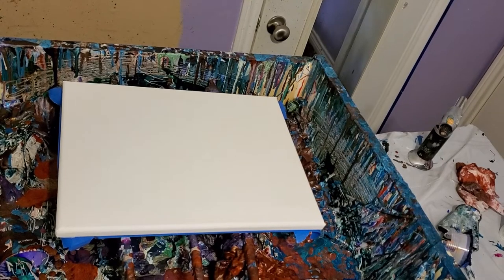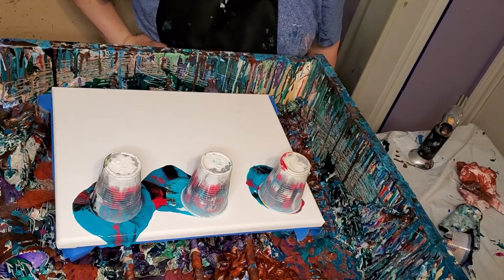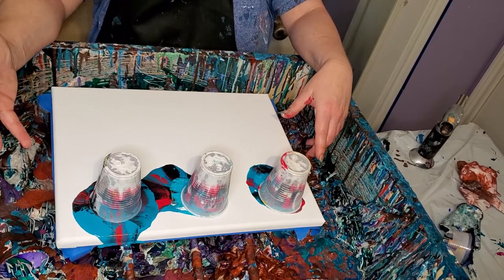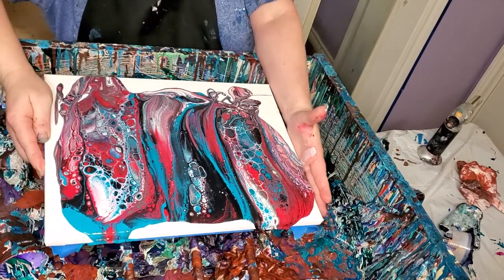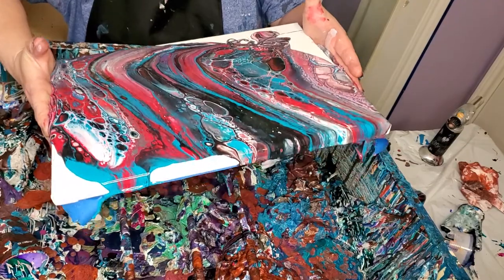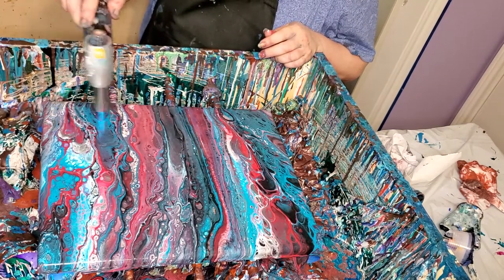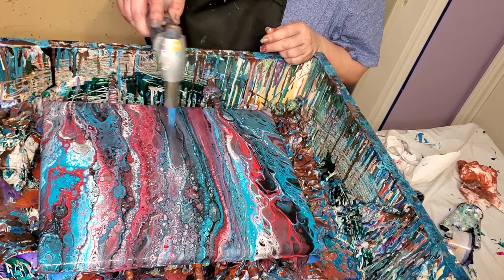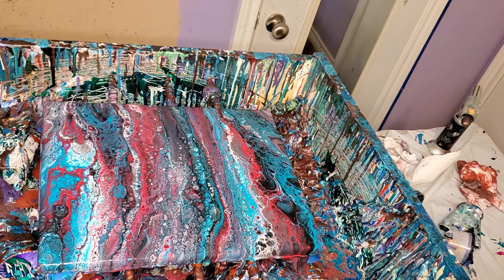acrylic pouring/acrylic pour/painting/acrylic painting/acrylic pour painting/fluid art STERLING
acrylic pouring/paint pouring/fluid art/acrylic pour painting/painting/acrylic painting/acrylic pours/cells/pour painting/flip cup

I call this one STERLING. I think its beautiful, hope you do too.